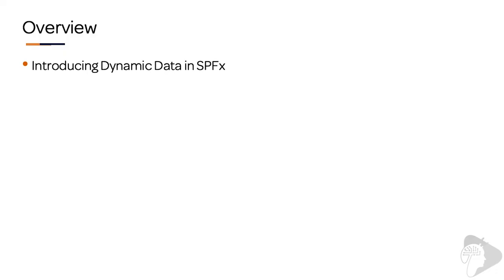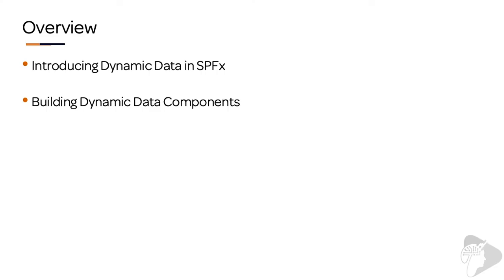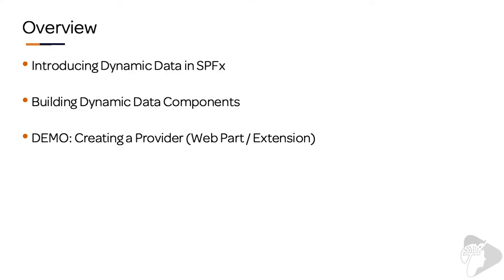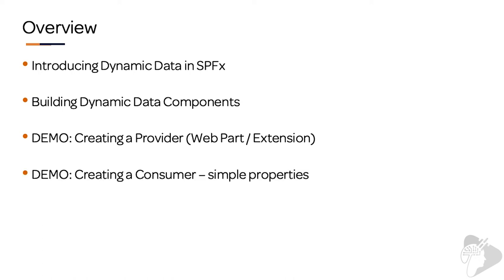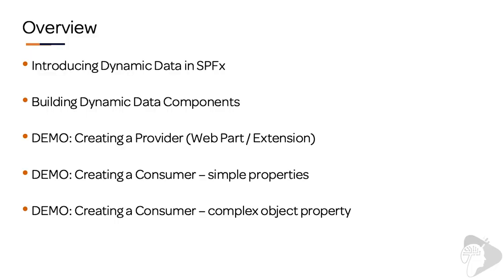"Connecting SPFx components with dynamic data" - preview from the "Mastering the SPFx" course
This video is the first lesson in chapter 14 "Connecting SPFx components with dynamic data" in the Ultimate from my course, Mastering the SharePoint Framework. In this video, you'll learn what the other lessons in this chapter cover.

Connecting two web parts together was a very popular technique implemented in previous SharePoint development models. In this chapter, you will learn how to do the same thing with Dynamic Data.

📘 Chapter Overview
📘 Introducing Dynamic Data in SPFx
📘 Building Dynamic Data Components
📘 DEMO: Create Provider Web Part
📘 Conclusion

✉️  Explore & evaluate the SharePoint Framework